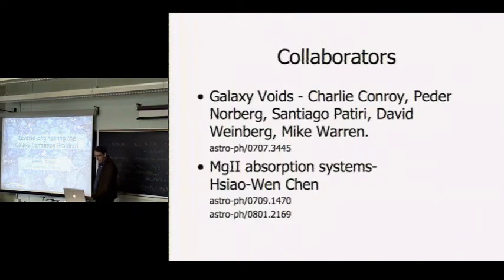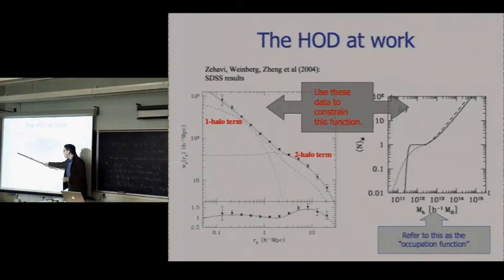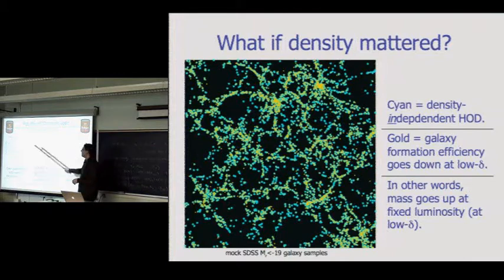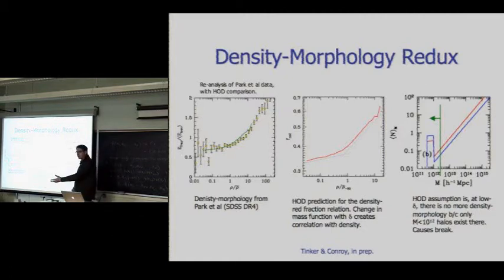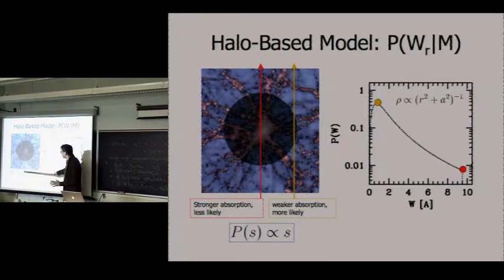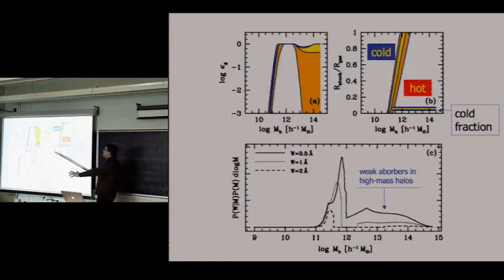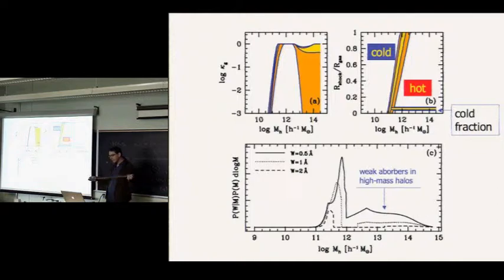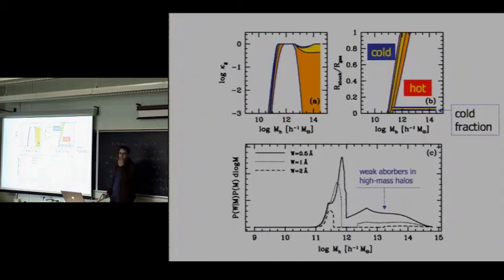CITA 41: Reverse-Engineering the Galaxy Formation Problem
Title: Reverse-Engineering the Galaxy Formation Problem
Speaker: Jeremy Tinker (Chicago)
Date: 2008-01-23